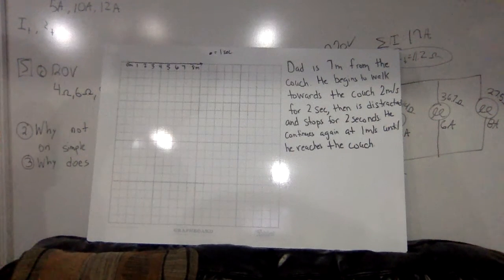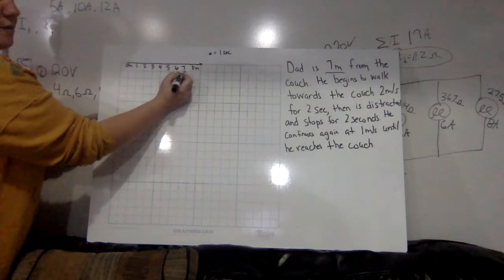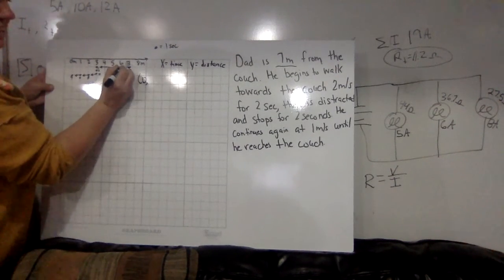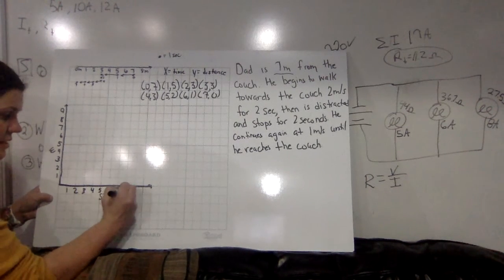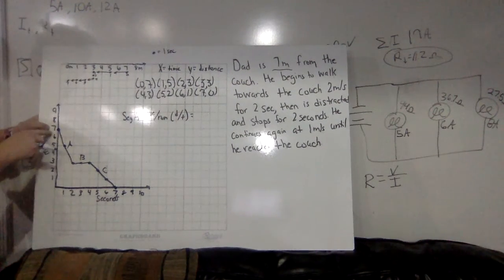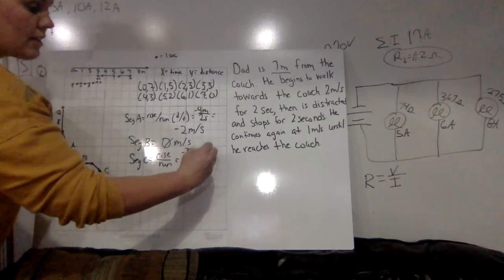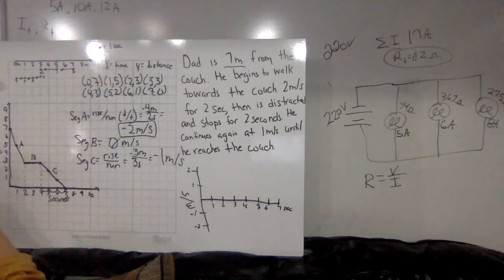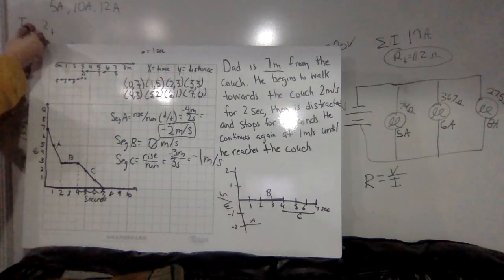Written to Ticker Tape to Position v Time to Velocity v Time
Written description to Ticker Tape to Position v Time to Velocity v Time

TN8.PS2.4, TN8.PS2.5, TNPS2.3
8th grade physical science